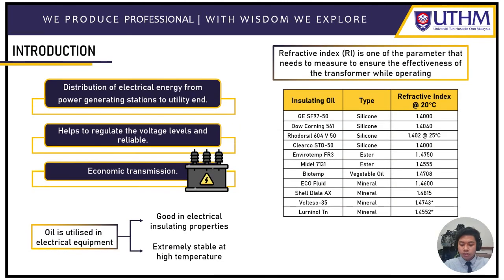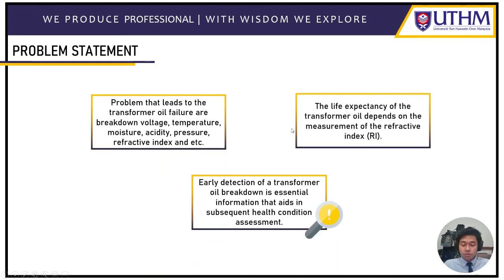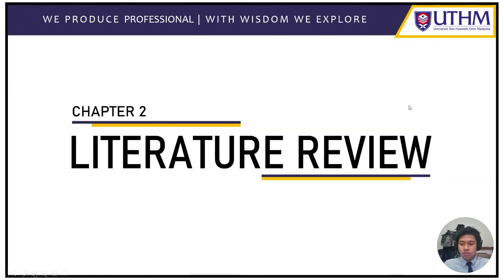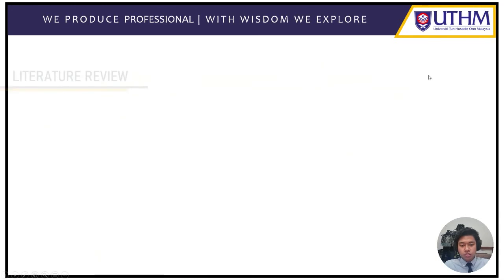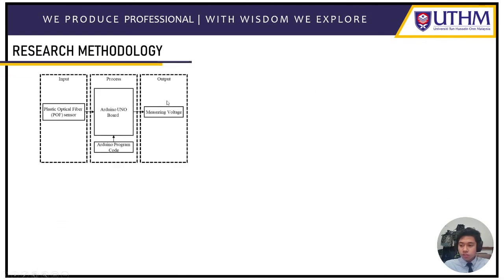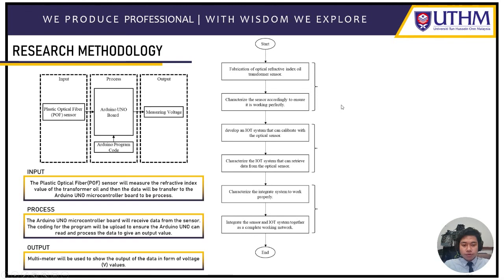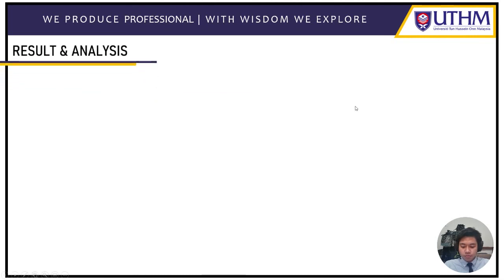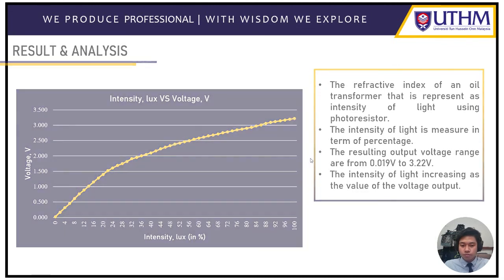[FKEE UTHM] BEE40602 PROJEK SARJANA MUDA (PSM 1) SESI 2021/2022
Project Title: An IoT-Based Refractive Index Monitoring System Utilizing Optical Sensor
Presenter: Mohamad Syafiq Danial Bin Zakaria
Matric No.: AE180069